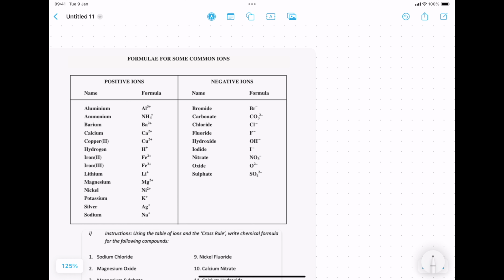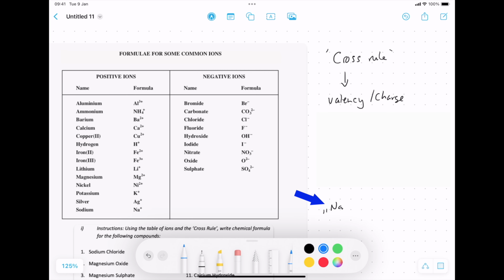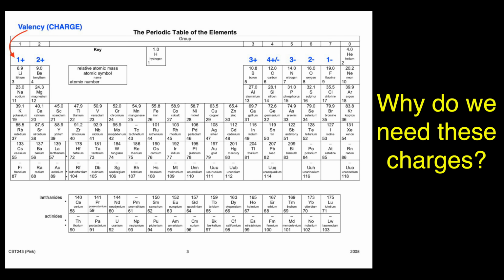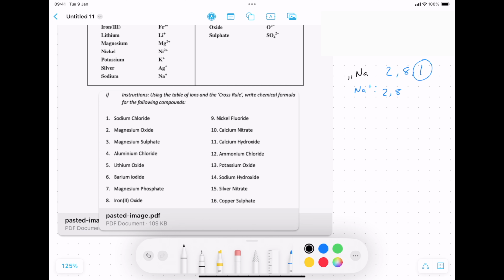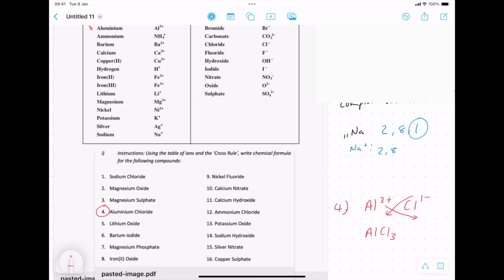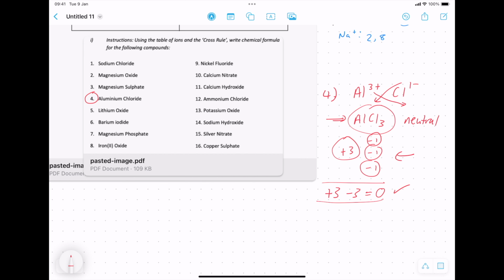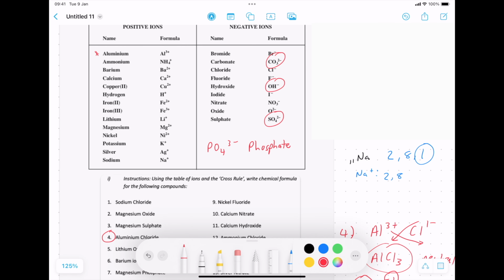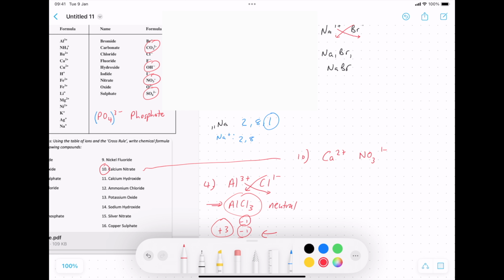How to Write Chemical Formula for ANY Compound | Cross Rule | Step-by-Step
TODAY’S LESSON:

In today’s lesson, I go through how to write chemical formulae for any compound using a simple method known as the ‘Cross Rule’. I explain why atoms form ions, how to determine whether their charge (also known as valency), will be positive or negative and finally, show you how to combine ions to derive chemical formula for any compound.